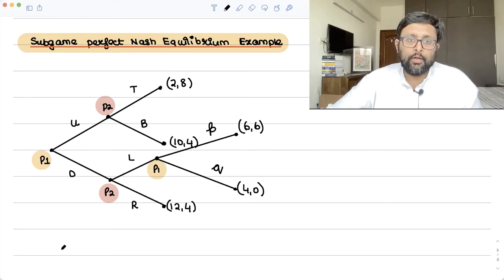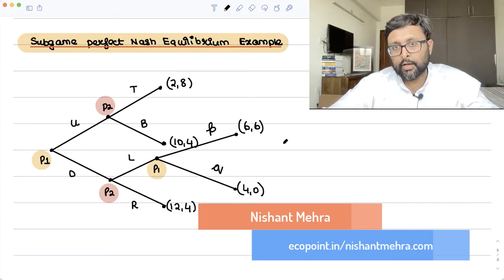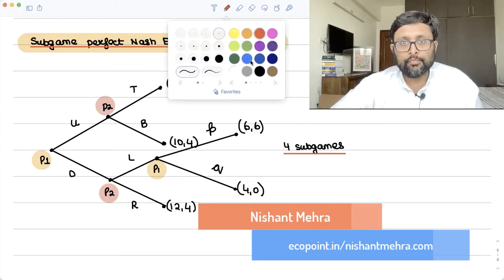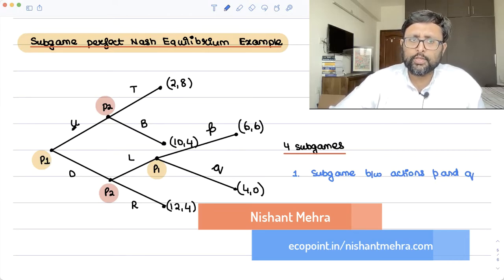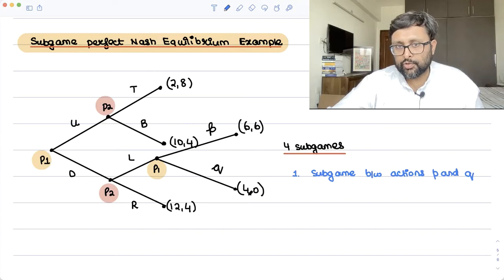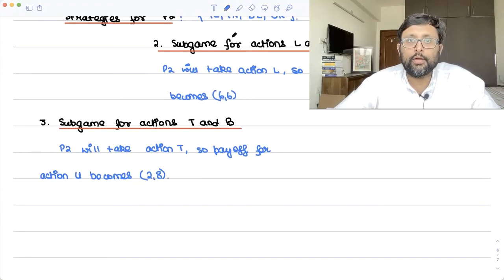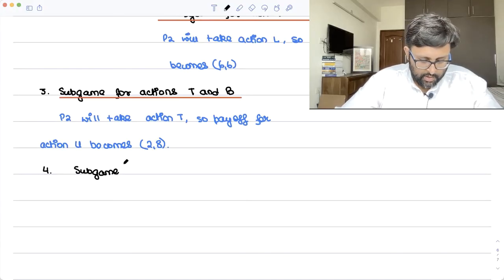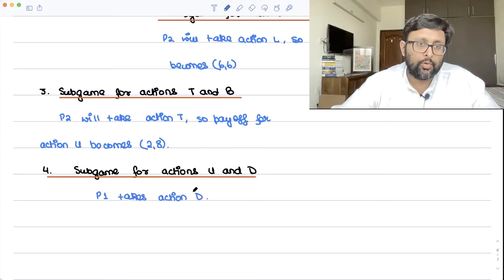[Game Theory Basics] Subgame Perfect Nash Equilibrium Example | Wrting Strategies of Players | 23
1. Basics of Game Theory
2. Meaning of Subgame Perfect Nash Equilibrium
3. Example of Subgame Perfect Nash Equilibrium
4. Solving a game using Backward induction
5. Wrting strategies of players

Reference : Varian

1) Intermediate Microeconomics Course in their semesters
2) UGC Net Economics
3) Basics of MA Economics Entrance Exam (DSE/ISI/JNU/IGIDR/MSE)
4) Indian Economic Services
5) Indian Administration Services (Economics Optional)